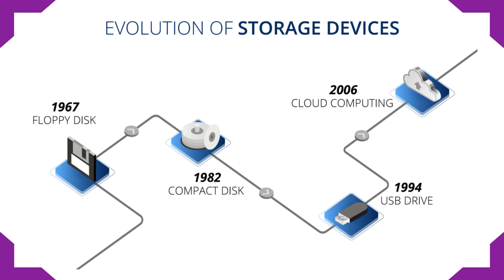Edexcel IAL - A2 - IT - Unit 3 - Topic 13: - 13.4 Storing and Securing Data with Encryption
Good Luck!